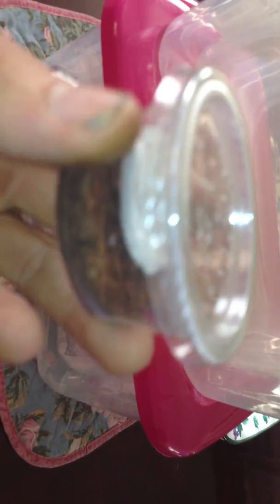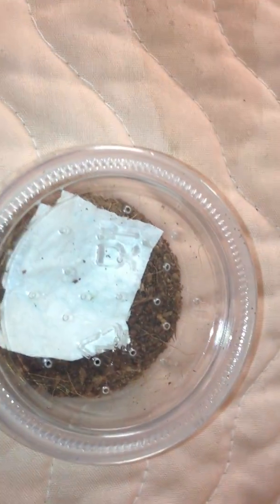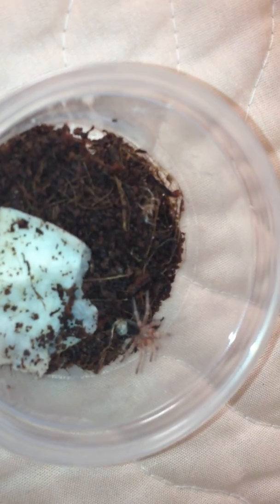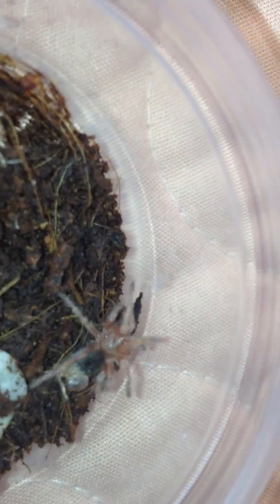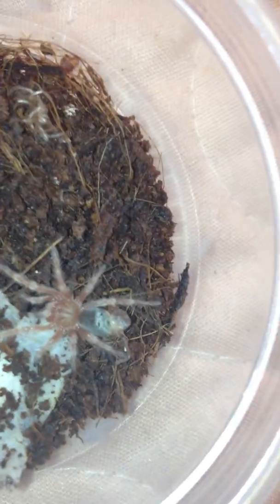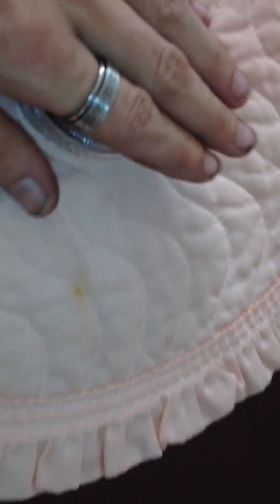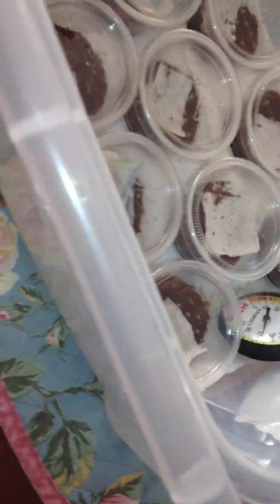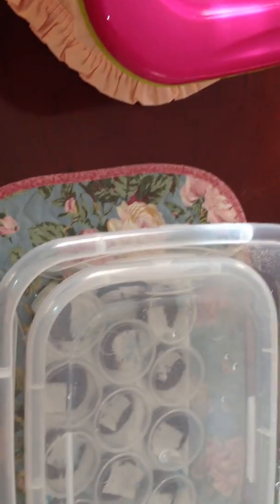G rosea custom incubator